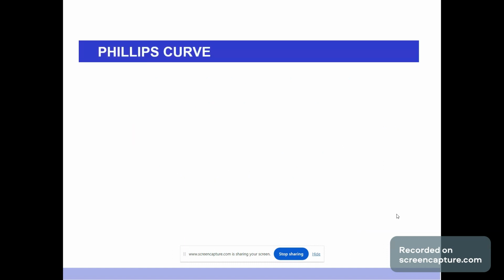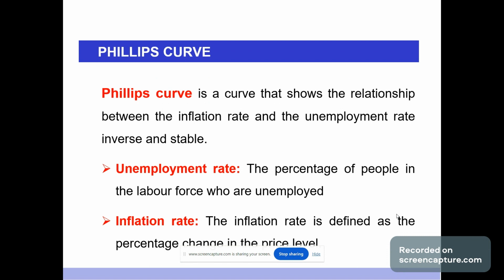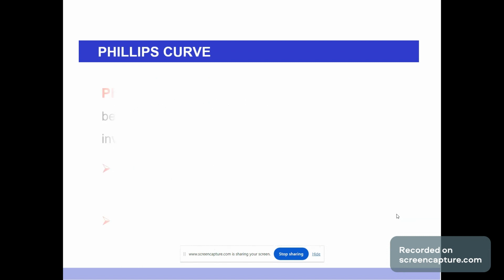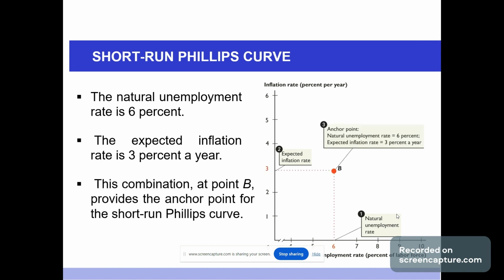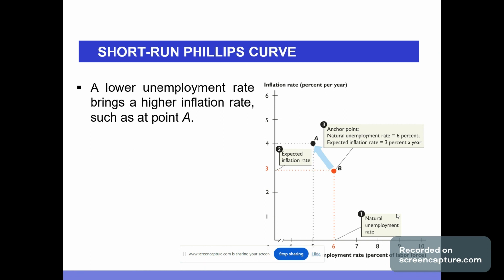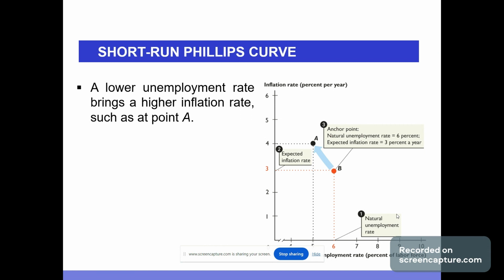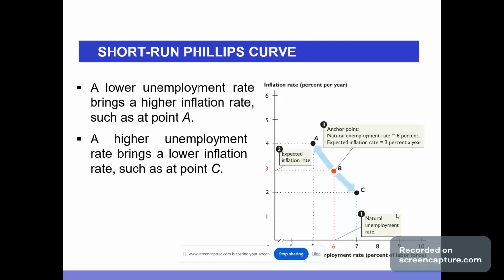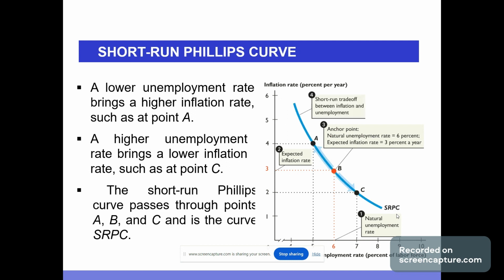Lecture 1: Exploring short run Phillips Curve